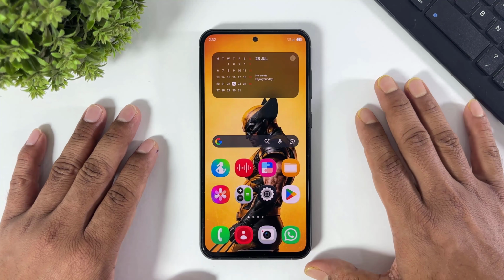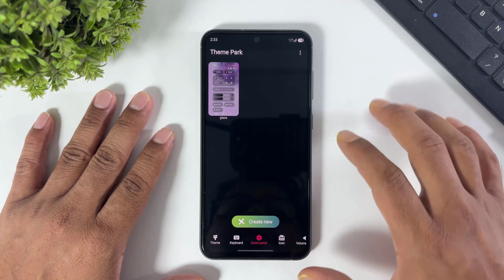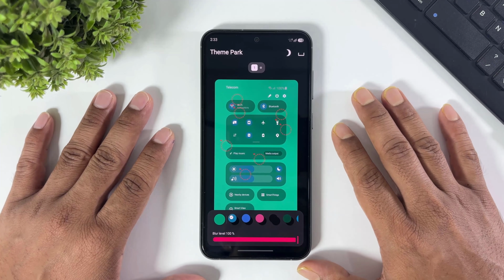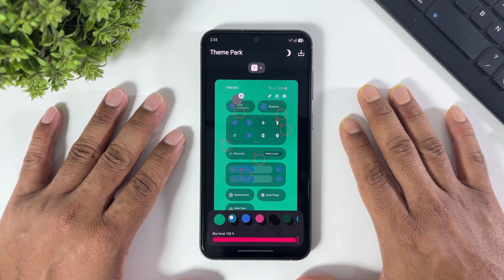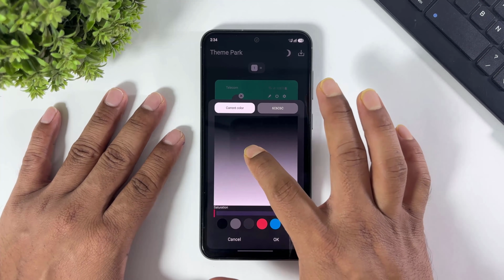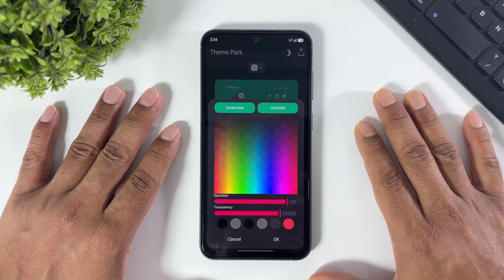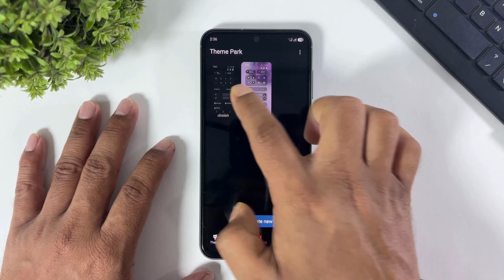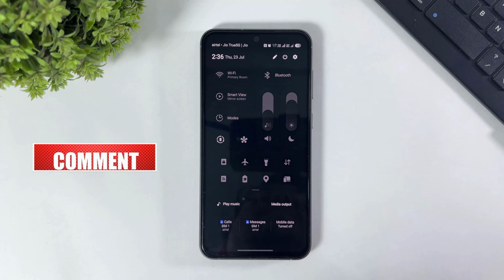Set ONE UI 8.5 Control Center Ultra Dark Mode | One UI 8.5 Dark Mode Control Center Customization